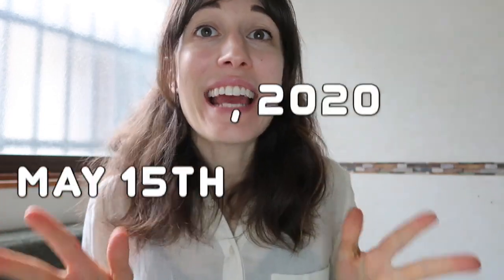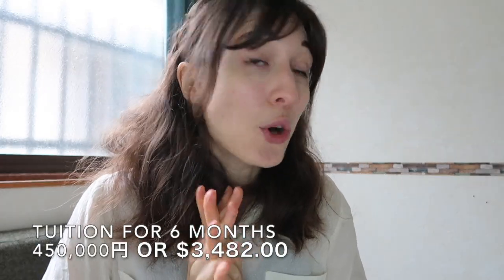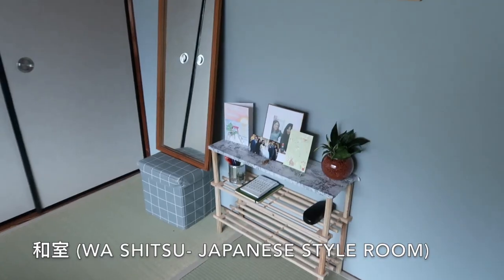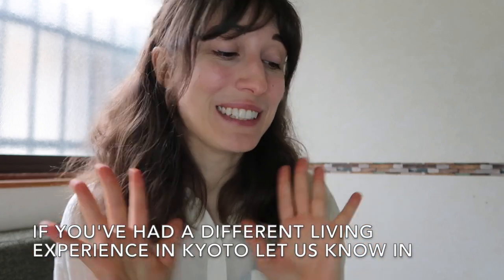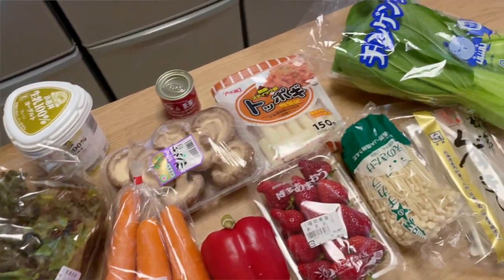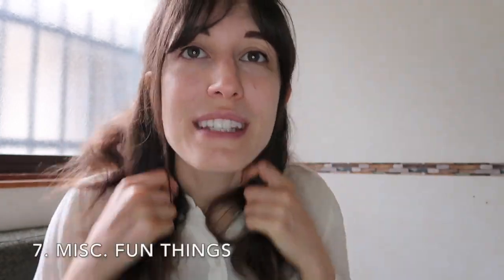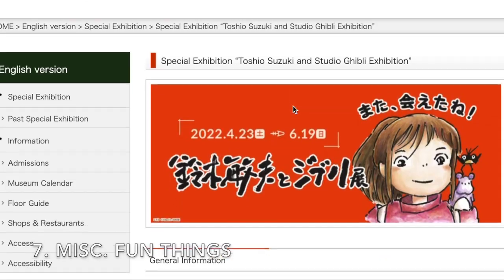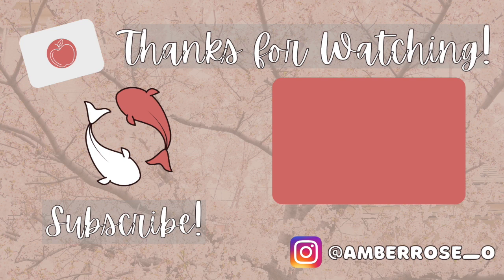How Much Does it Really Cost to Live in Kyoto Japan in 2022?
Talking about my spending on rent, food, exploring, etc. living in Kyoto Japan in 2022!

Music
Maybe We’ll Meet Again ll Baegel

My vlogging camera